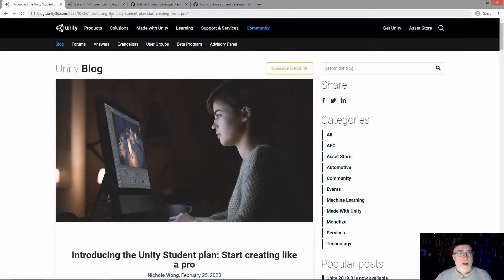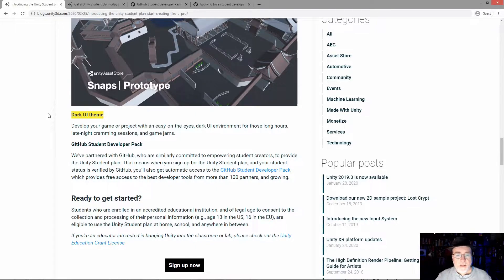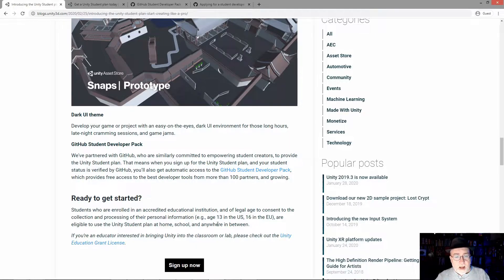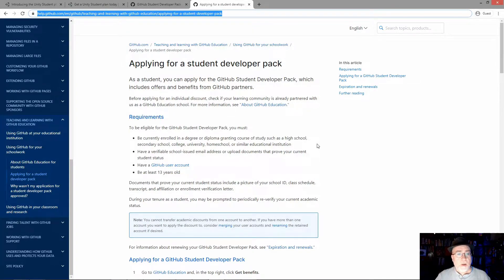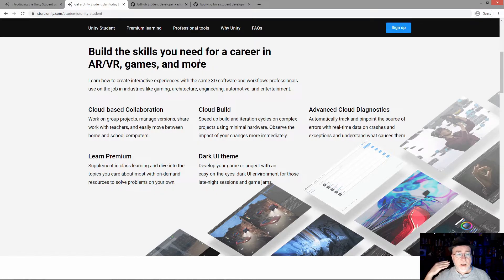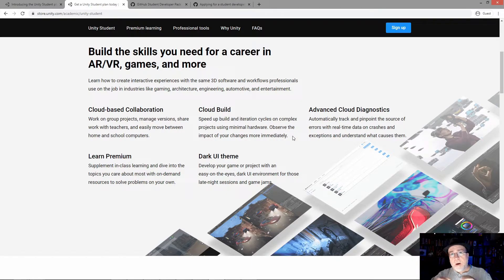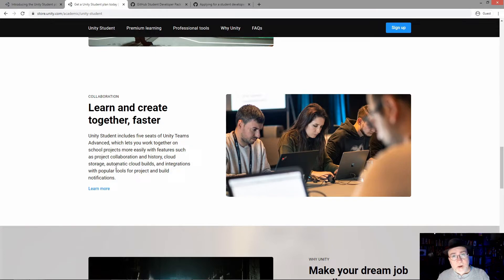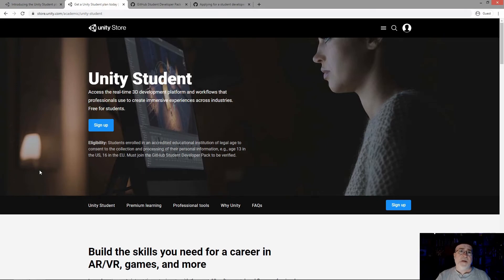Unity Student Plan announced! (Unity educational discount)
Unity Student Plan is announced!  What it is, why it's awesome and how to sign up!  If you've been waiting for an education discount for Unity, your wait is over!  Indie game dev community, rejoice!

In this brief video, I go over some of the benefits of what the student plan will have that you may not be aware of (if you haven't been using Unity pro, you're probably not), as well as why those benefits are AWESOME and how to sign up.

Timestamps for your convenience below:

00:00 - Start
00:30 - The main announcement page
00:57 - What's included in the Unity Student plan?
03:45 - What's cool about what's included?
05:11 - What else can cloud build do?

Applying for a student developer pack, which is required to get the Unity Student Plan: